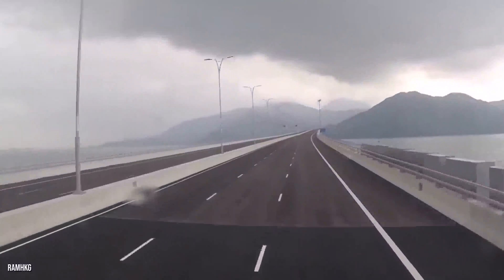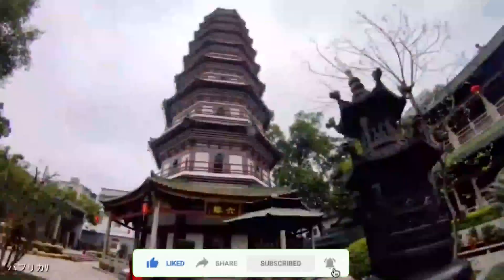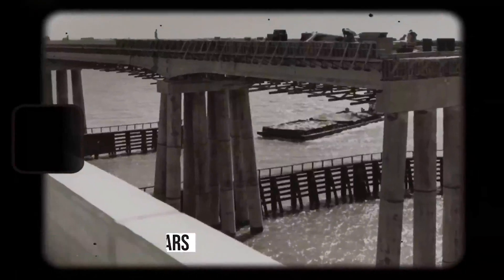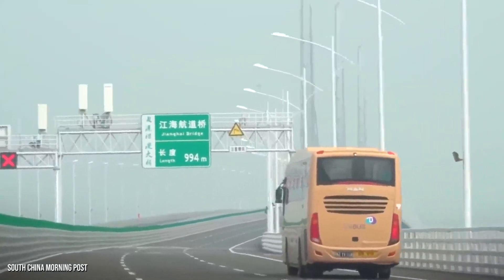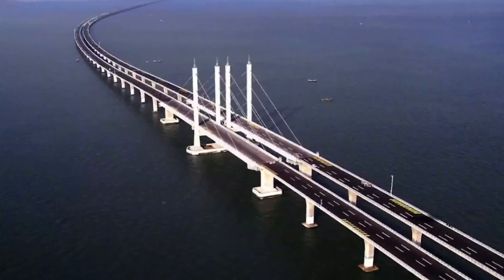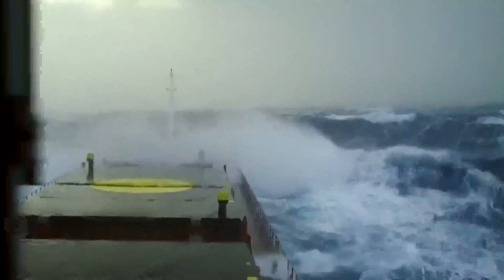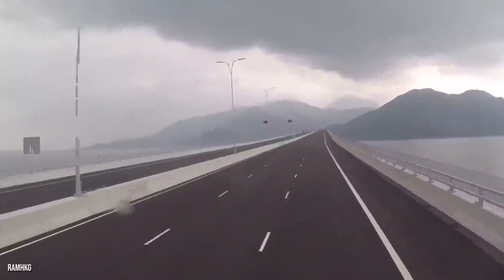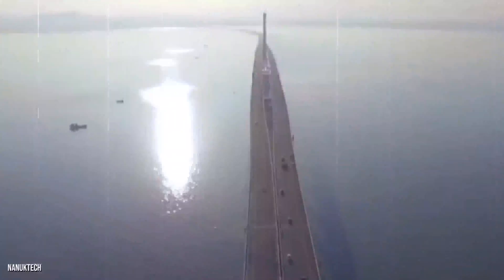World Record: Chinese Ocean Bridge Worth $20 Billion 2023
Chinese Ocean Bridge Worth $20 Billion 2023

Costing about $20 billion and measuring 55 km (34 miles)-long including connecting roads, the new Hong Kong-Zhuhai-Macau Bridge (HZMB) is the world's longest sea-crossing bridge. After nine years of construction, the Chinese Ocean Bridge is open and connects the Chinese mainland to Hong Kong and Macau.

It's the world's longest sea-crossing bridge features a section linking the bridge to Hong Kong Port. This link itself is impressive and consists of land and marine viaducts, a tunnel, and a short road section. The 4-mile underwater tunnel connects two artificial islands, which help support the structure. The tunnel was built below the water to prevent the disruption of shipping lanes.

A driver with a special permit will be able to leave Hong Kong and arrive in Zhuhai in 30 minutes. Previously, this journey would have taken up to four hours.

While some have criticized the structure as a waste of taxpayer dollars, others tout its ability to connect up to 70 million people in the region.
Meanwhile, the Hong Kong-Zhuhai-Macau Bridge is designed to last for more than a century, with the capacity to withstand major storms and earthquakes, and even 211 mph winds. That claim was put to the test in September, when Typhoon Mangkhut swept through Hong Kong, destroying roofs, shattering windows, and toppling trees.
Chinese Ocean Bridge is made of 420,000 tons of steel, enough to build 60 Eiffel Towers.